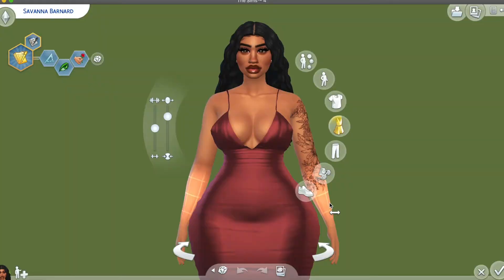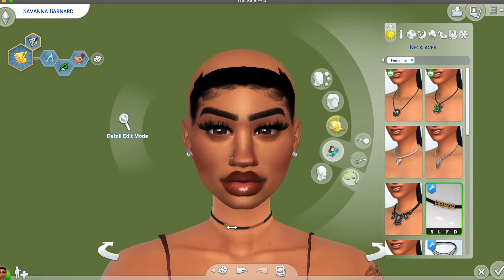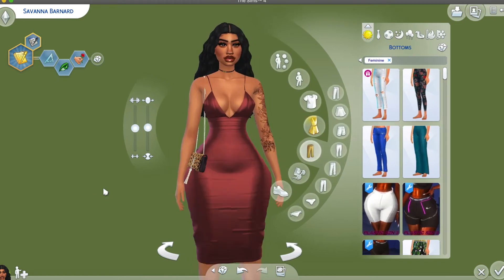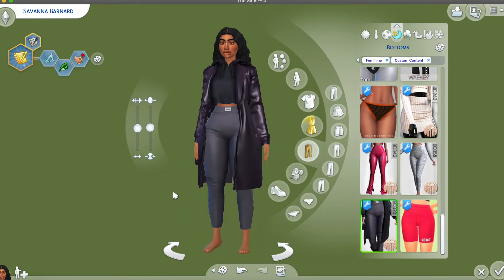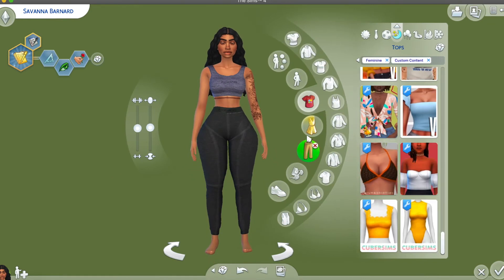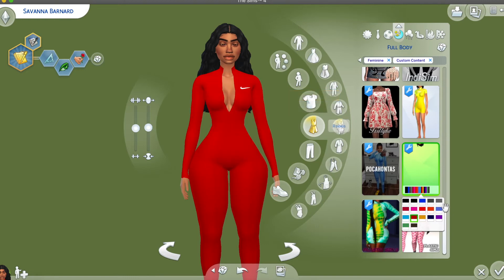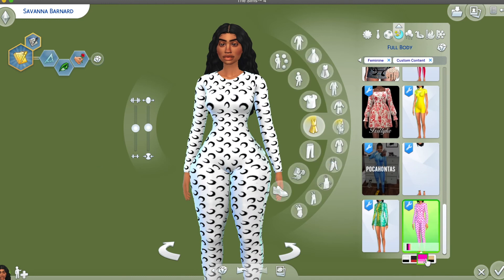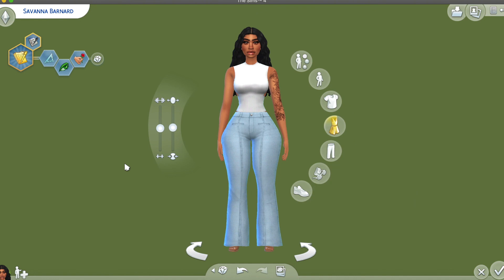The Sims 4 | Custom Content Haul | ALPHA & MAXIS MATCH + CC Links | Vlogmas Day 2 But Sims🎄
* NEW VIDEOS EVERYDAY UNTIL CHRISTMAS 12/25🎄*

Want me to give your sims a makeover? use the hashtag
reesemakes on the gallery to be featured in my next video!